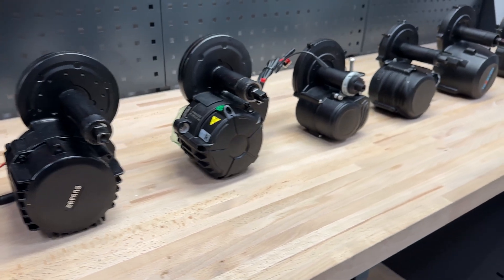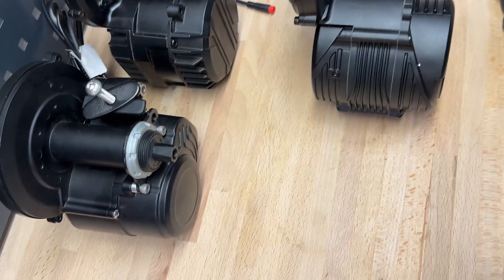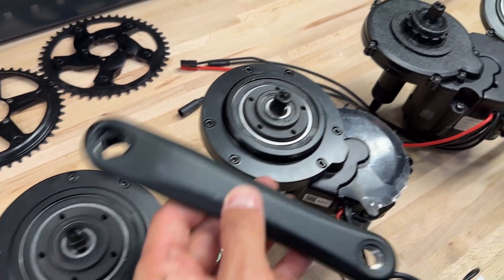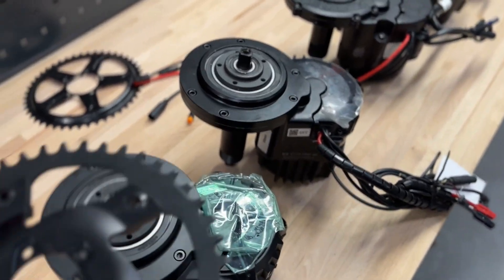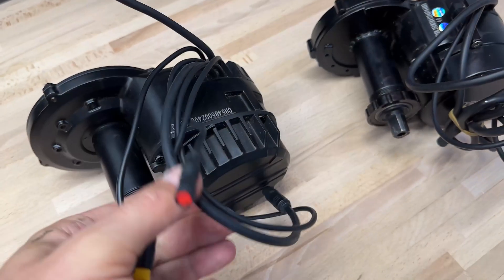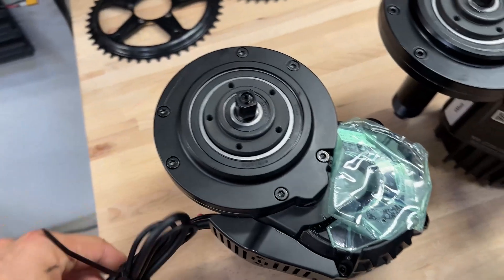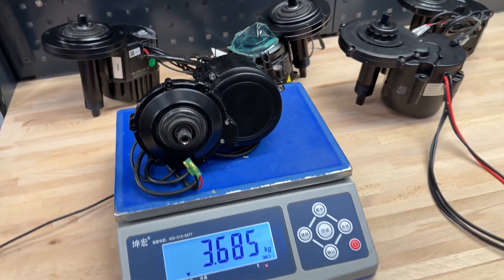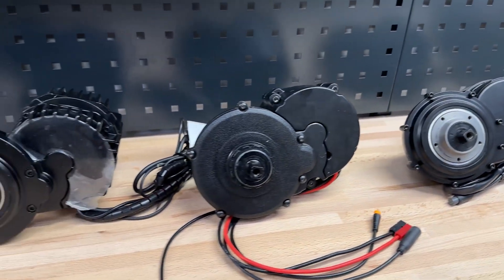WE HAVE COLLECTED THEM! BAFANG, TONGSHENG, TOSEVEN, TRUCKRUN, NECO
In the video you can see Bafang BBS 02 750w, Bafang BBS HD 1000w, Bafang M435 500w, Tongsheng TSDZ2 250w, Tongsheng TSDZ8 750w, TOSEVEN DM01 1000w, Truck Run 500w, Neco 250w.
Our company sale conversion kits, you can check our webpage accolmile.com.